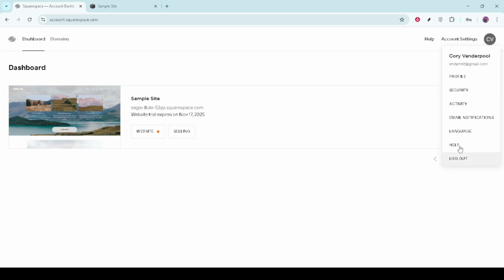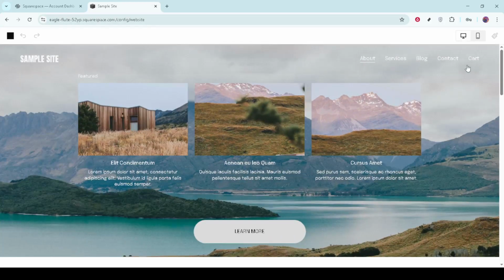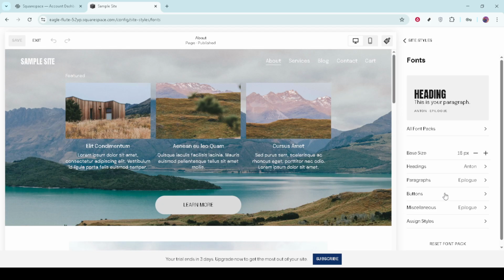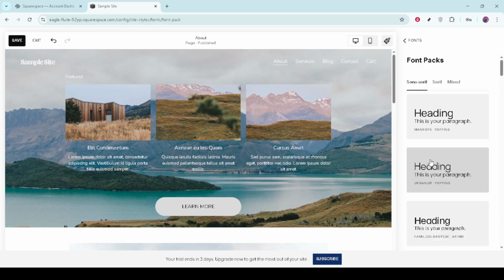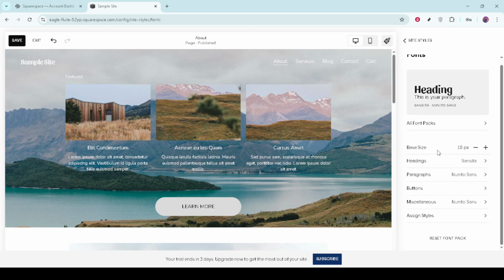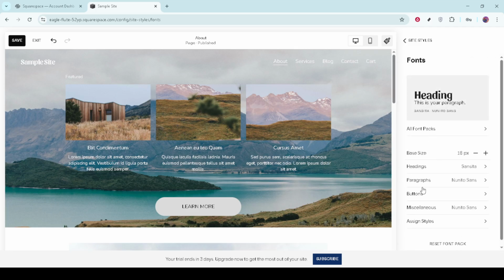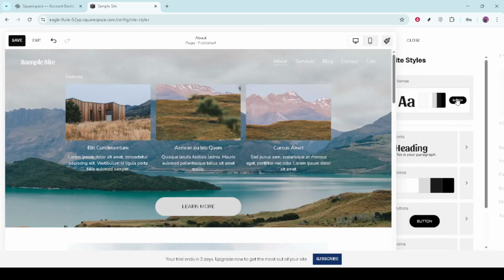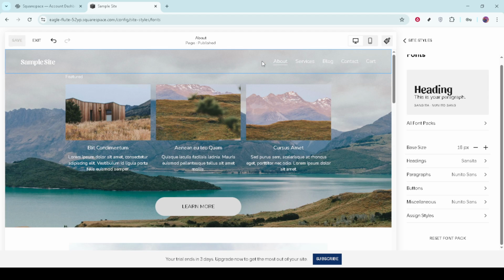How To Change Fonts On Squarespace 7.1 [2025 Guide]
In today's video we are covering: squarespace 7.1 style changes tutorial 2025, how to squarespace, how to use css in squarespace, squarespace how to edit styles, squarespace guide, squarespace brand guide, squarespace color and font editing 2025, change squarespace theme, squarespace fluid engine guide, squarespace style guide, how to create a style guide, squarespace layout design guide, squarespace design customization 2025, squarespace beginners guide, squarespace creative design tools 2025, using a style guide with squarespace